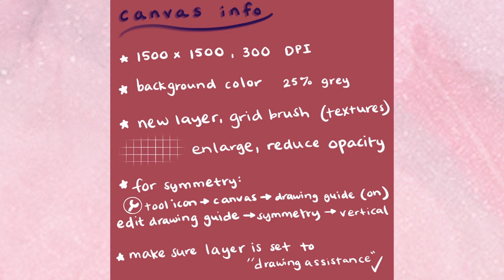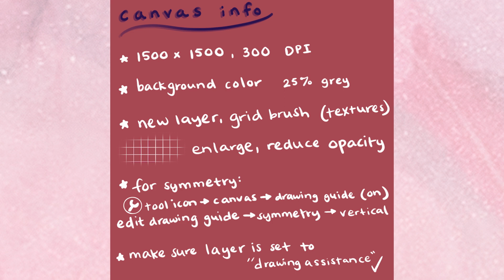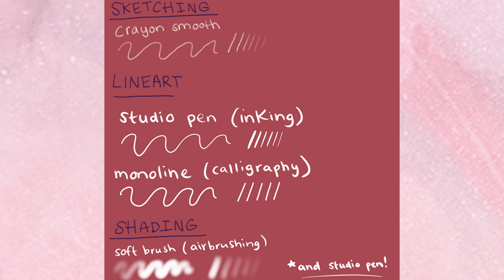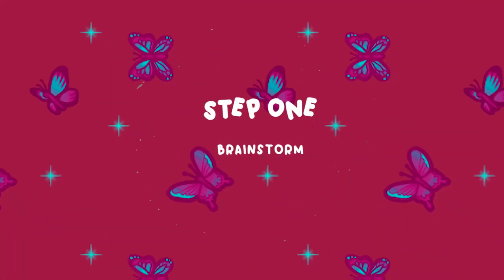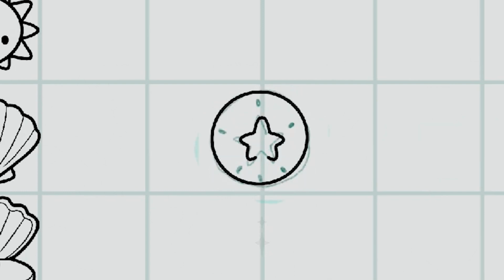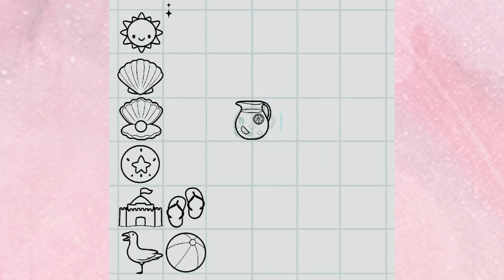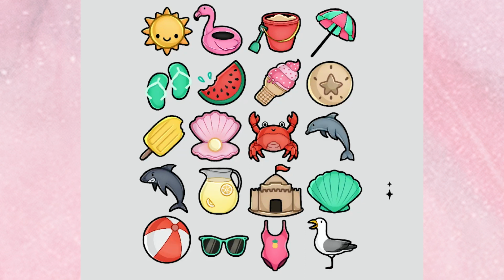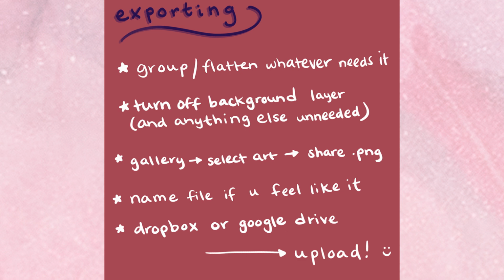How to Make Twitch Badges (& Emotes!) ♥ | Tutorial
In this video, I show you how my process for creating Twitch badges and emotes.

CHAPTERS ✧
─・★ Intro 00:00-0:25
─・★ Notes 0:26-4:05
─・★ Brainstorm 4:06-4:50
─・★ Sketch 4:55-5:54
─・★ Lineart 5:55-8:53
─・★ Color 5:55-9:39
─・★ Shading 9:40-10:40
─・★ Highlights & Shadows 10:41-13:20
─・★ Color Lineart 13:21-13:57
─・★ Export 14:01-14:45
─・★ Resize 14:50-16:00
─・★ Tips 16:01-17:33

PROGRAMS ✧
─・★ Procreate
─・★ Photoshop

MUSIC ✧
─・★ Louie Zong - Levels - "The Lost Library"